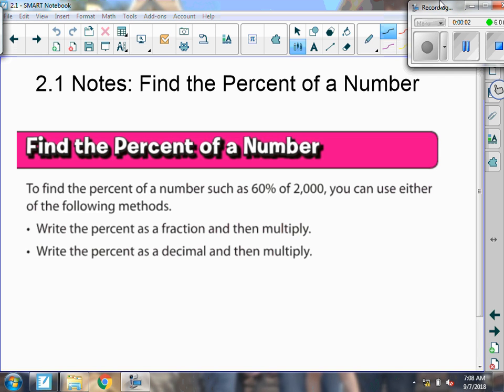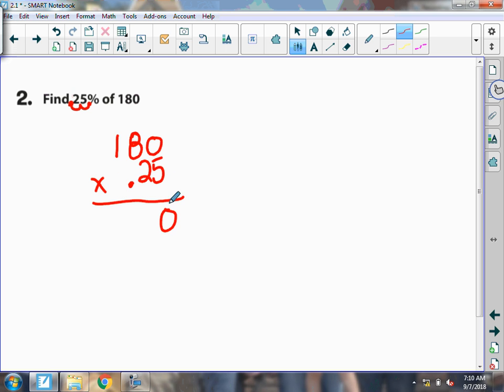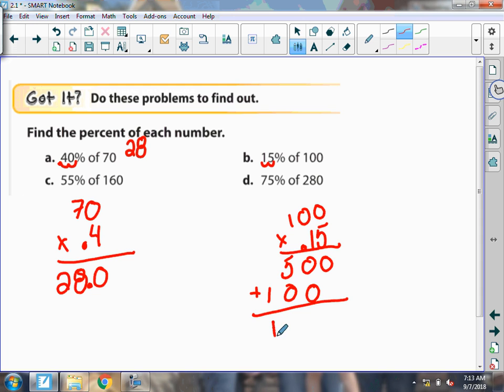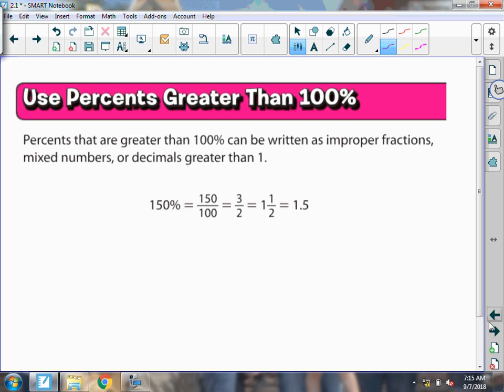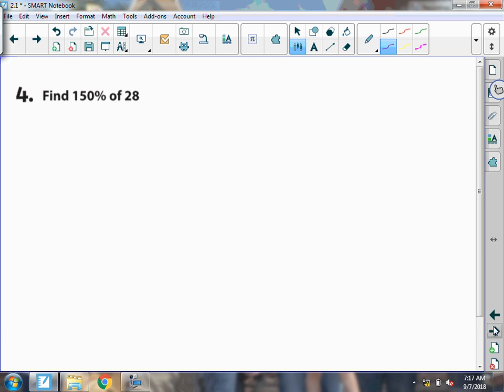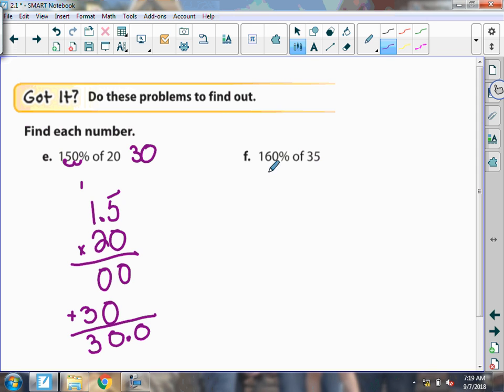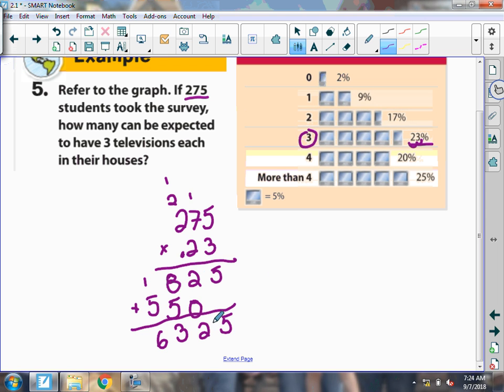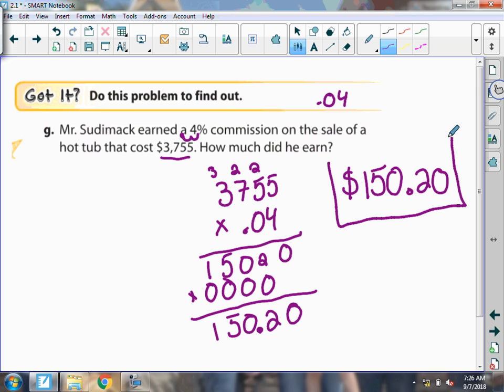2.1 recorded lesson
Chapter 2 Lesson 1: Percent of a Number